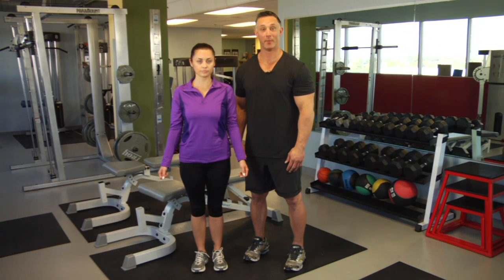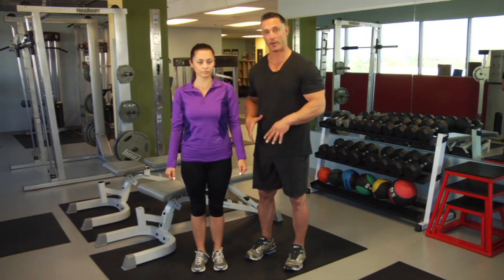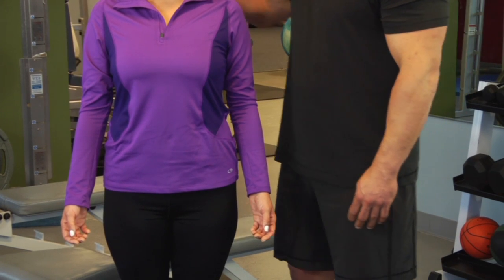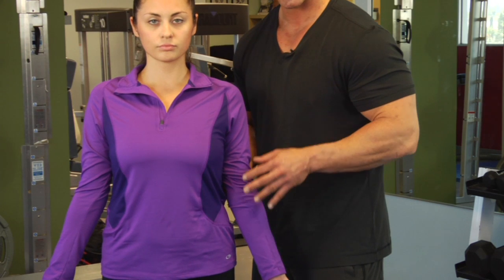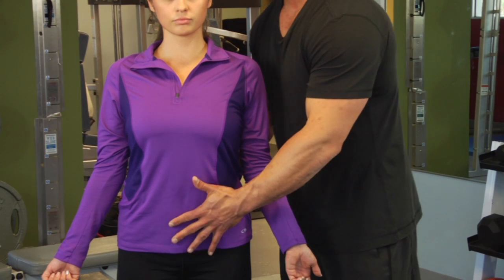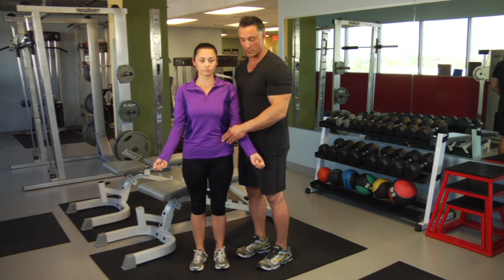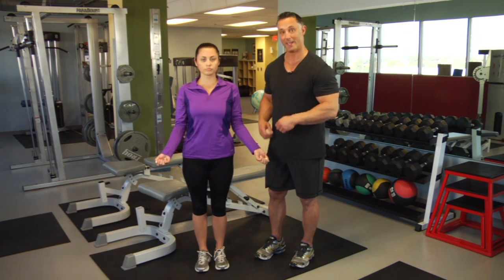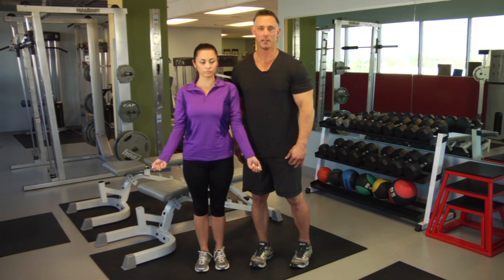What Exercise Is a Combination of Hips & Biceps? : Workouts for a Healthy Body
Exercises that are a combination of hips and biceps require you to find something called your pelvic neutral. Find out what exercise is a combination of hips and biceps with help from an experienced fitness professional in this free video clip.

Expert: Robert R. Pomahac

Series Description: Working out is all about getting the healthy body that you want and deserve in the safest and most supportive environment possible. Workout for a healthy body with help from an experienced fitness professional in this free video series.